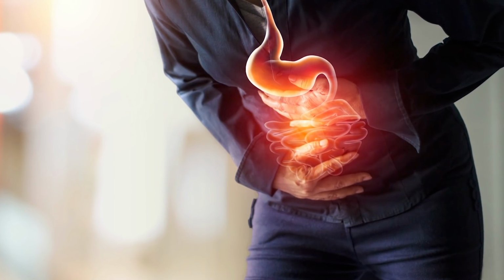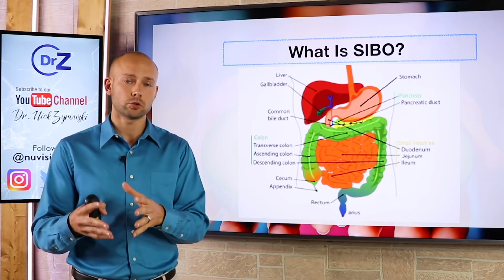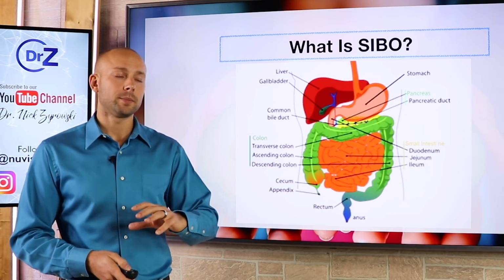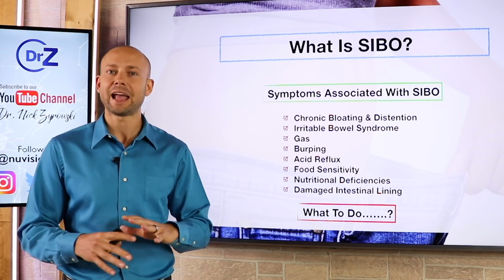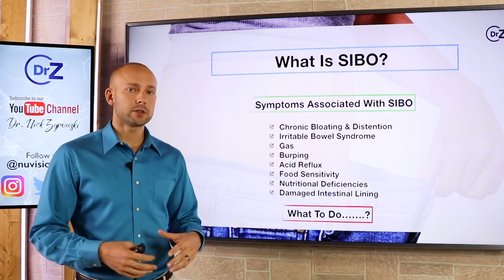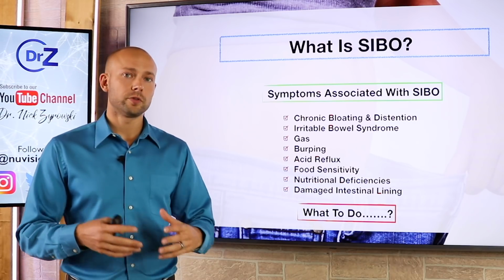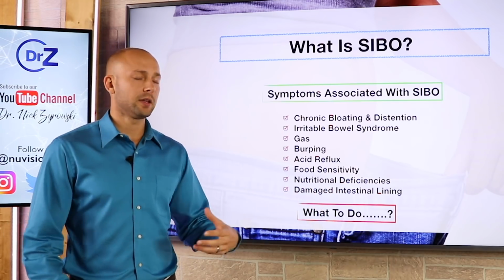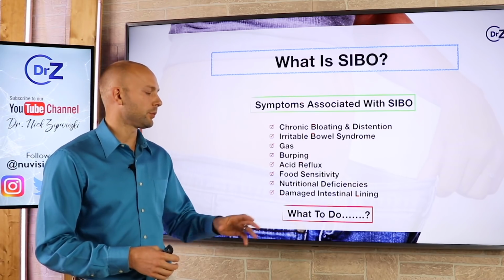SIBO SYMPTOMS | Discover How To Get Rid Of SIBO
Sibo Symptoms | Discover How To Get Rid Of SIBO is a video that is teaching on the conditions small intestinal bacterial overgrowth and how to reverse this gut condition.

I tell my story often as to how I suffered from many sibo symptoms and was unable to find answers to this issue until I discovered the answers myself. Literally everyone I went to for help either didn't know what to do or wanted to give me the medicinal approach to rounds and rounds of antibiotics.

Bacterial overgrowth in small intestine can happen for many reasons. Most people want to pinpoint it down but to the exact point in which it happened but it is very difficult to do this. Whether your sibo came from a poor diet or a deeper internal issue we don't know. The big thing is identifying the issue and reversing it at this point.

Bacterial overgrowth symptoms are often bloating, belching, distention and increased reactions to foods you are consuming. Many people suffer form these symptoms for years without answers just like I did. Sibo is difficult to reverse but with the right strategy it can be done.

If you want to get rid of sibo fast it is all about the right strategy. Most natural practitioners are only working with very small components of sibo whereas I take the approach of attacking from multiple areas. This is important because sibo is more than just bacterial overgrowth, it's an inflammatory problem and more. So it requires a dynamic approach.

Sibo symptoms weight gain is something that many people experience as well. It is a major issue because the intestines become weighed down with excessive amounts of bacteria. Small intestinal bacterial overgrowth needs to be removed from the intestines using methods that are that balance good bacteria and remove the bad bacteria.

This channel is made possible from support by people like you. Support the mission to bring natural health education to your home so that you can achieve your best health ever. Plus you get many cool perks to show you are VIP.